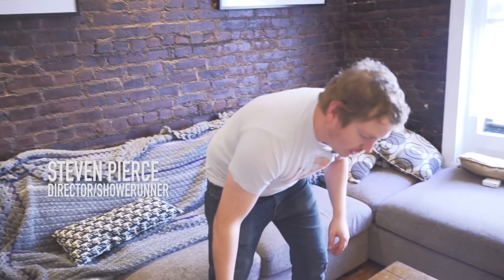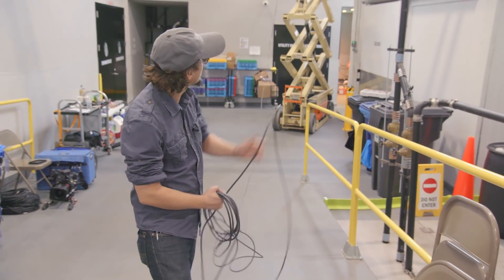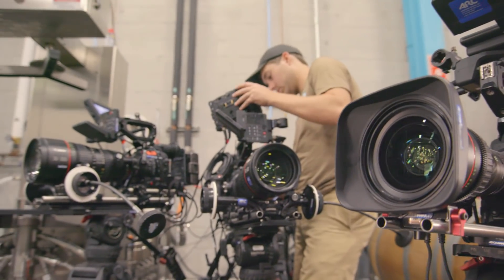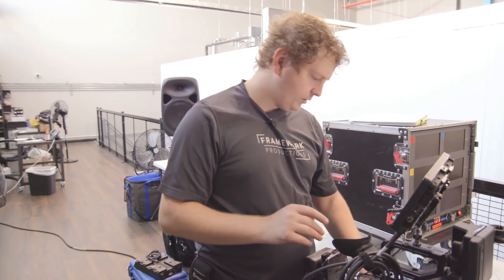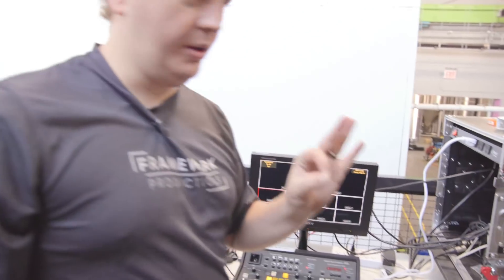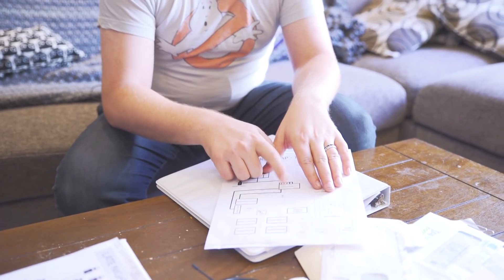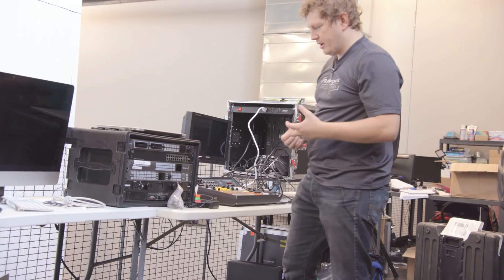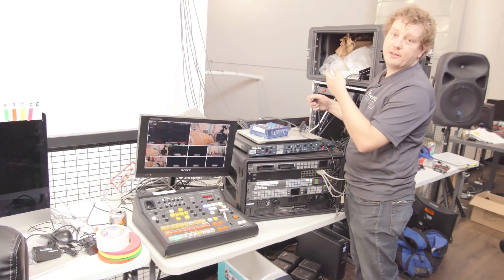Making Late Night TV - Part 3: Live Engineering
Follow Framework Productions through the complex world of Live Video Engineering as they build a pop up multi-camera studio for a live switch of their TV Pilot  - Late Night Cap. Covered in this video is building your pop up control room, configuring your cameras into a switcher, video and audio paths for networking, working with wireless transmitters, engineering infrastructure , and more video engineering fun. Yes, as the showrunner James says at the top of the episode "This will be a dense one". But if you have ever been interested in shooting and switching multi-camera events, this is the episode for you!

Blackmagic Design Smartview Duo Rackmountable Dual 8" LCD Monitors

Allen & Heath QU-24 Rackmountable 24 Channel Digital Touchscreen Mixer

Baby Shakes - "Do What You Want" from the album "Turn It Up", self-released on Lil' Chewy Records, (c) 2017

Mystery Mammals - "Electric Puppet" from the album Risk Society  and "All Your Organs Get A Laugh" from the album Risk Society

Bleeps - Death Smiles

Bleeps - Illusions